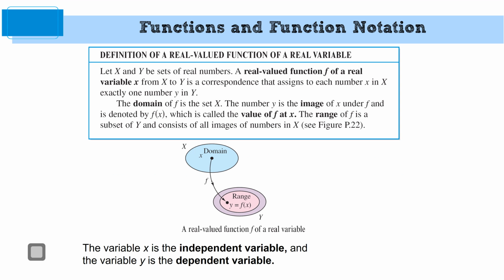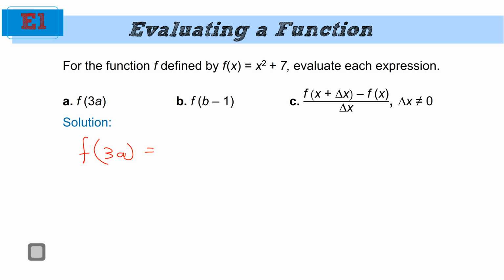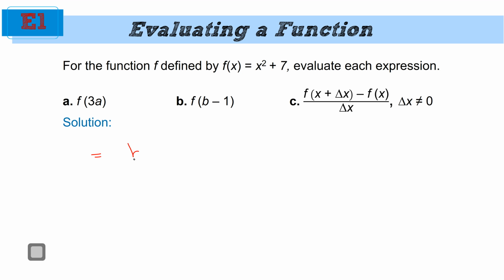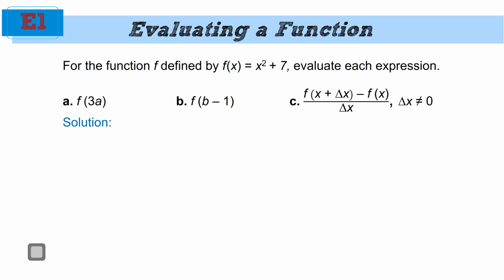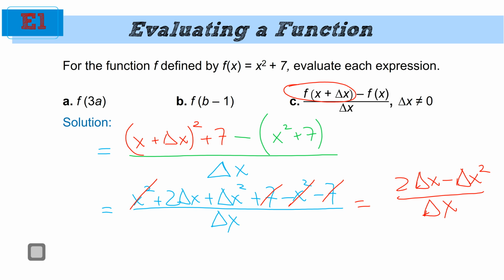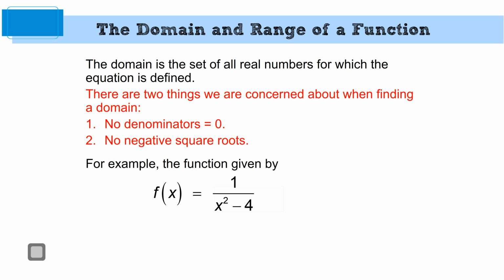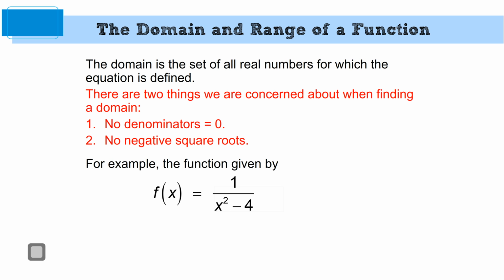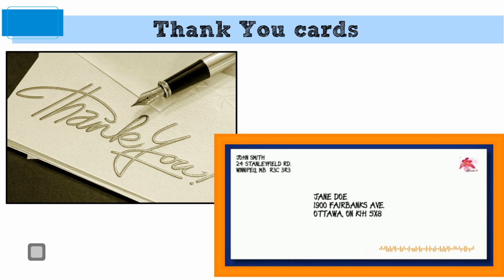Day 5: Functions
Domain, range, composite functions